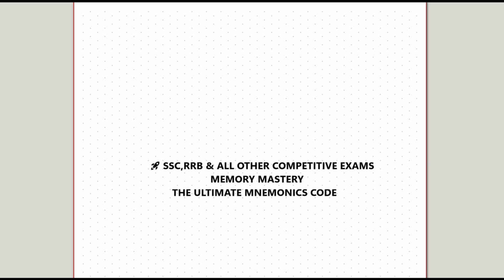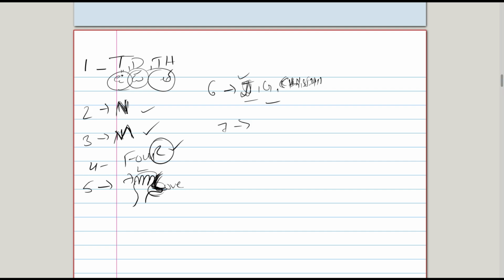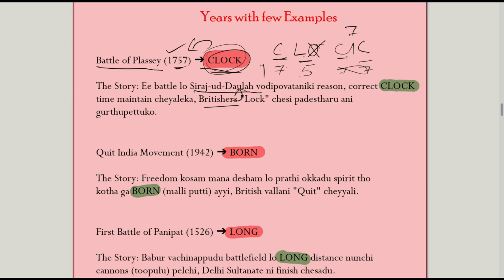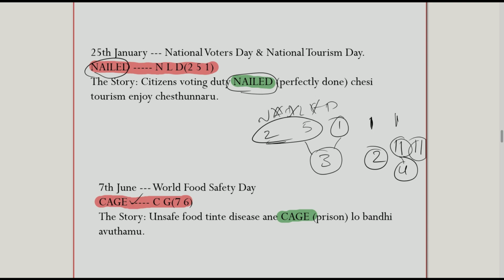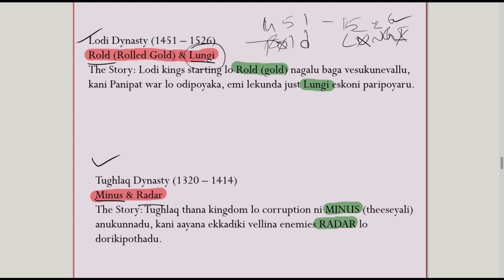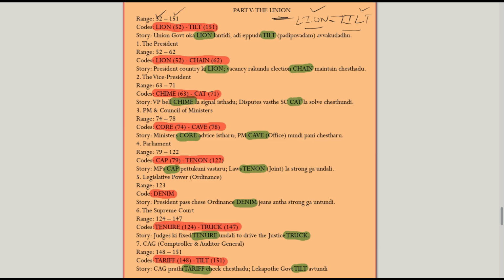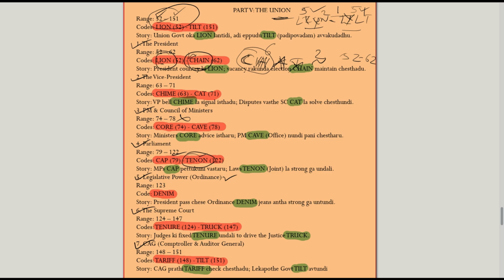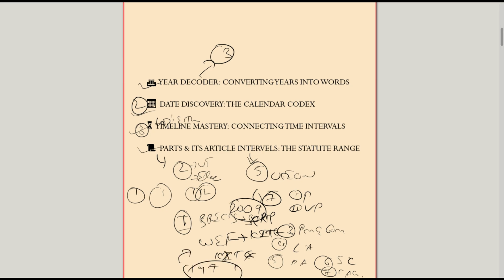Never Forget Years Again 😳 | SSC Important Dates Trick 🔥 Must Watch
Struggling to memorize historical dates, years, and Constitution articles for your upcoming exams? In this video, we break down a highly effective phonetics memory technique that converts complex numbers into unforgettable stories and images.

This specific trick allows you to instantly recall exact dates and article intervals during the exam, eliminating the need for frustrating rote memorization.

RRB

UPSC & State Exams